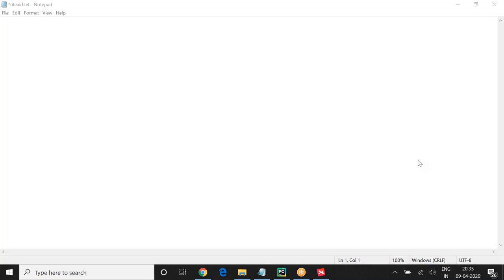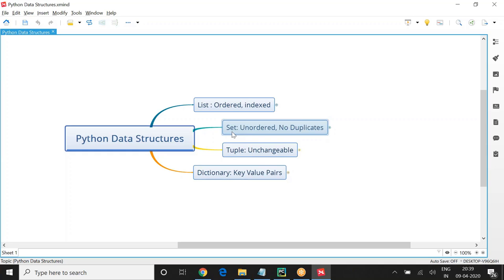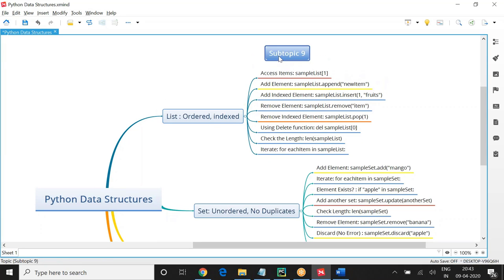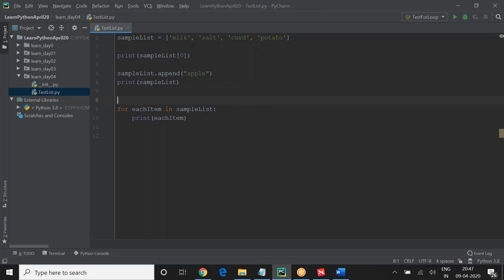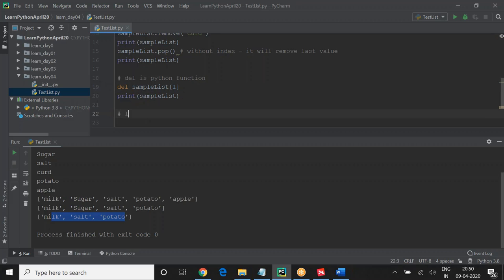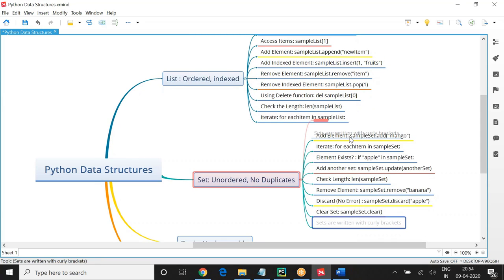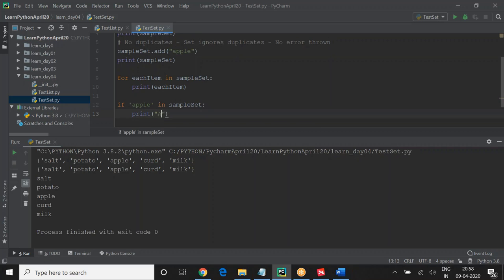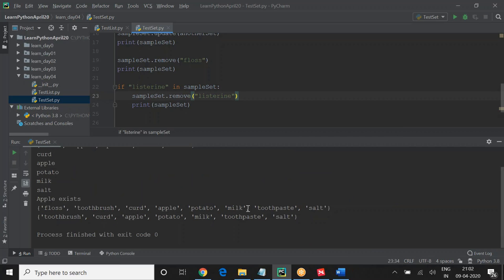Data Structures In Python | Python Training Videos | H2k Infosys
To start with, the growth trend of Python seems to be unstoppable at the moment. But why? Python is versatile, dynamically typed, easy to learn and code, fraught with libraries, high-level language. It is designed in such a way that a coder can write the syntax as he thinks, which means, it is the closest programming language to human thinking. What's more, the programmer needn't declare the data type of variables as in C++ or Java and other programming languages. From the context, the Python interpreter understands if the variable is float, integer, or Boolean, etc.